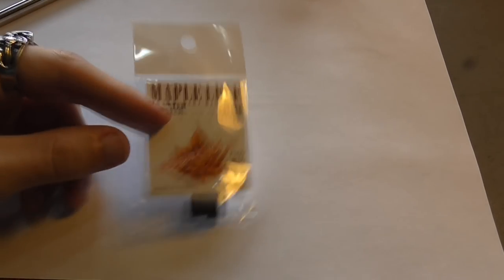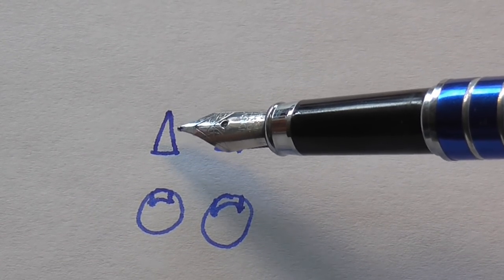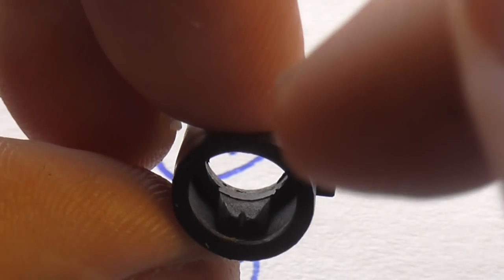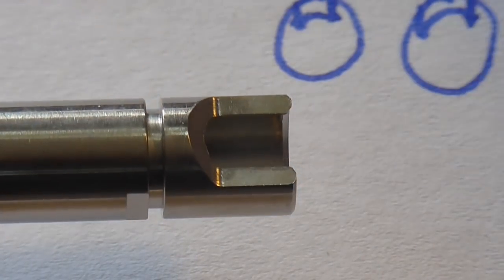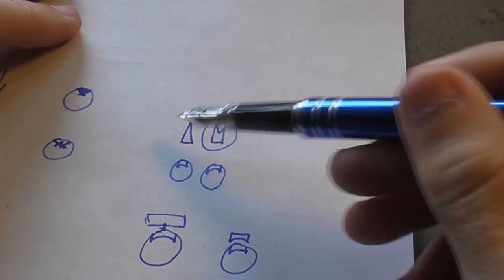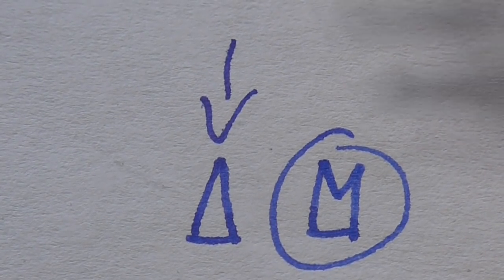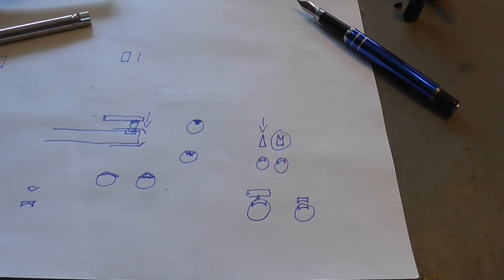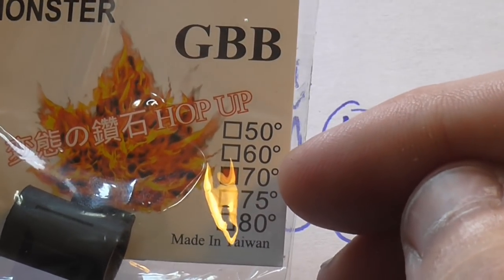Maple leaf buckings (& why you should use them)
In this video I'm giving an explanation on how hopup works and how the different maple leaf buckings differ from eachother, and which one is the best.